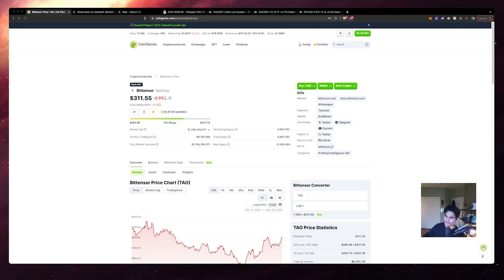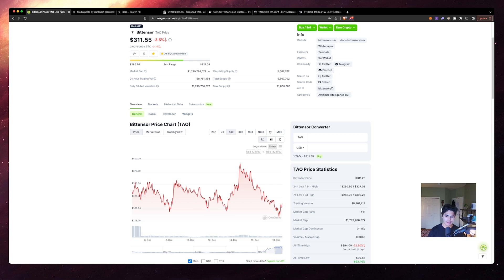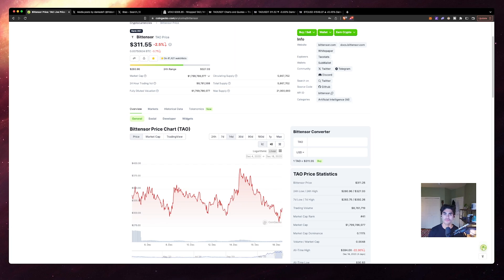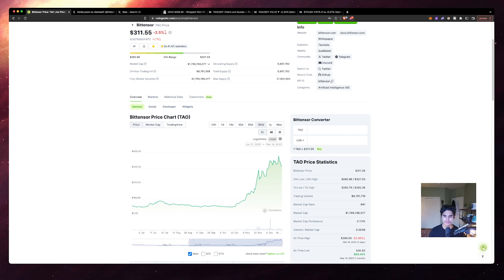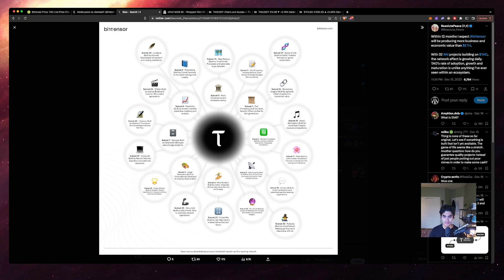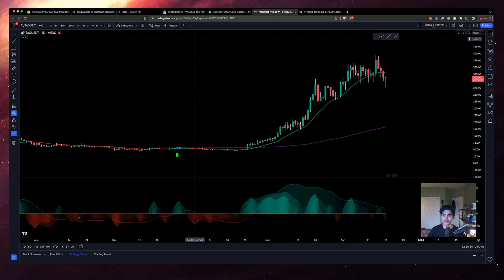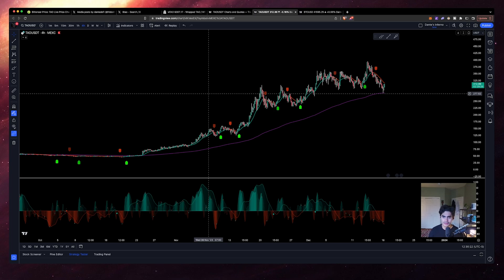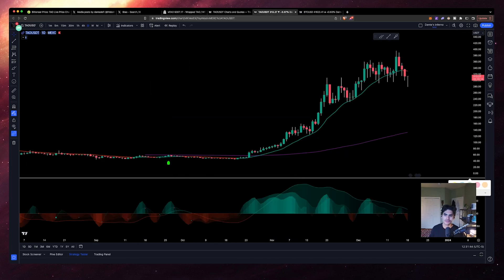$tao (bittensor) - the bitcoin of ai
i have been looking into bittensor (tao) for the past year, and decided to chat about it here today...enjoy!